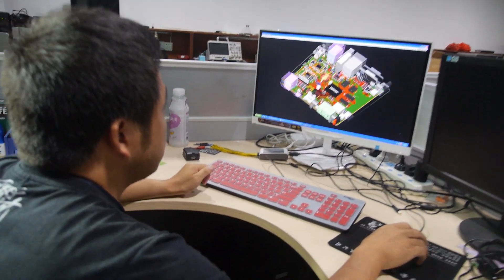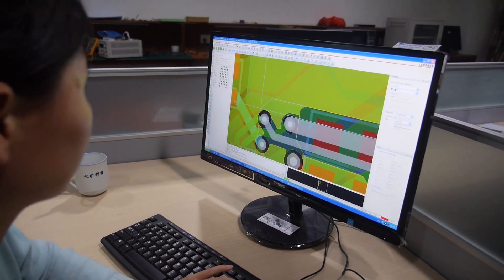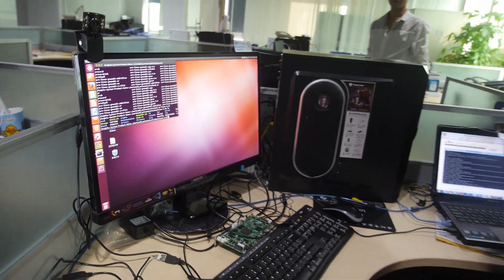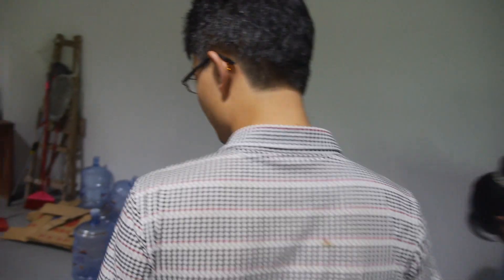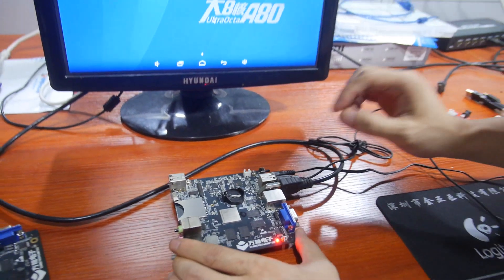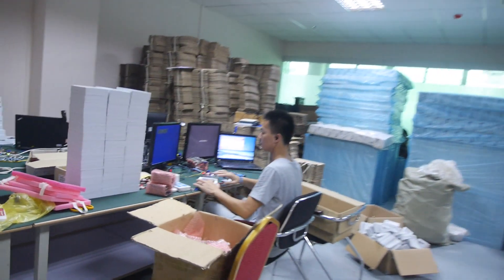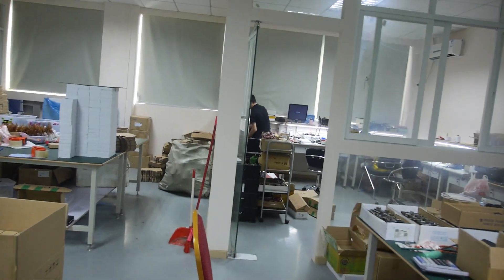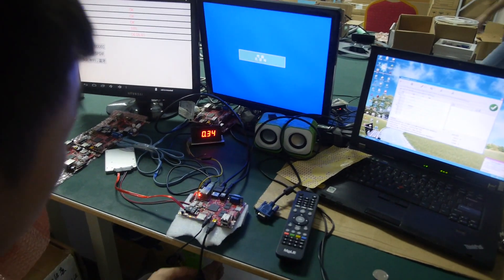Cubieboard 8 Allwinner A80 development board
Cubietech Headquarters Tour in Shenzhen China showing off their new and upcoming Cubieboard using the Allwinner A80 big.LITTLE 2Ghz Octa Core quad ARM Cortex-A15 with quad ARM Cortex-A7 and 64-core PowerVR G6230 GPU, 2GB RAM, H265 4K hardware decode, USB3, 16Mp camera support and a lot more. You can find out more about Cubieboard